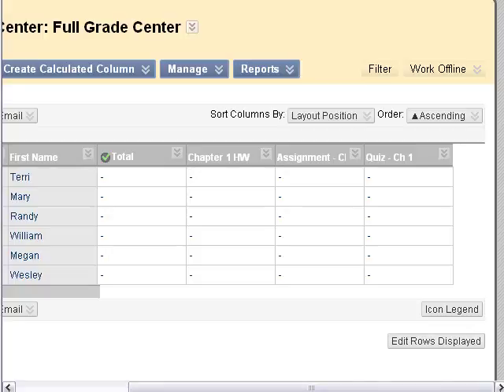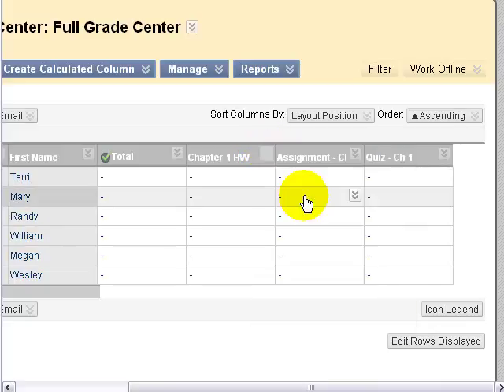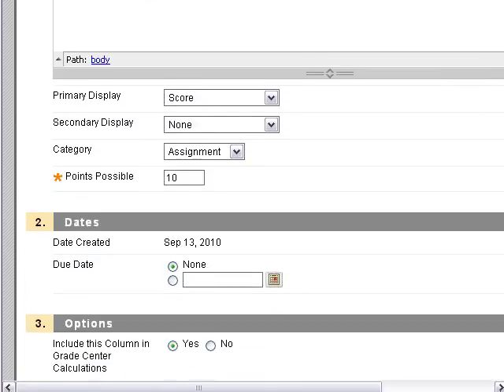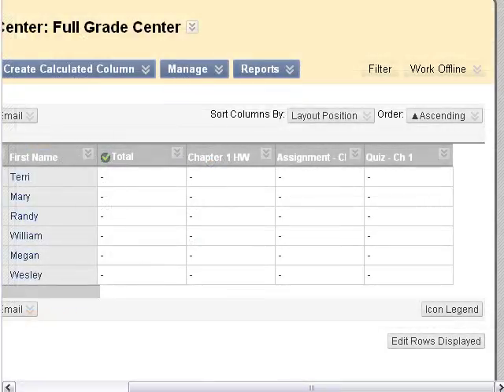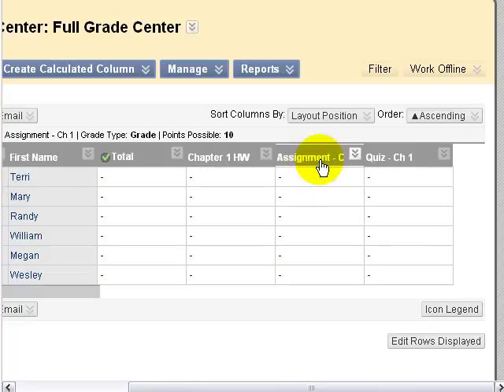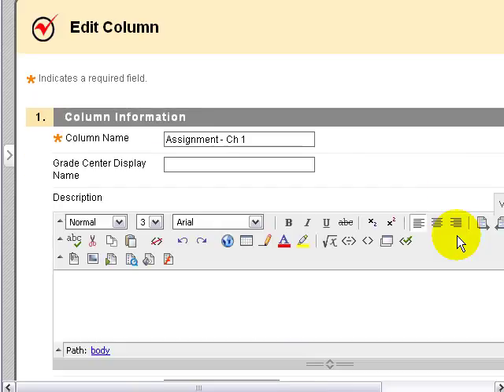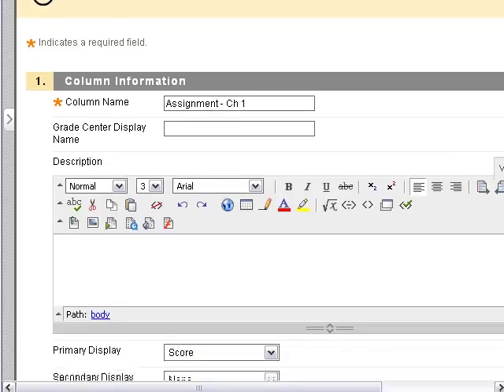Edit a Column